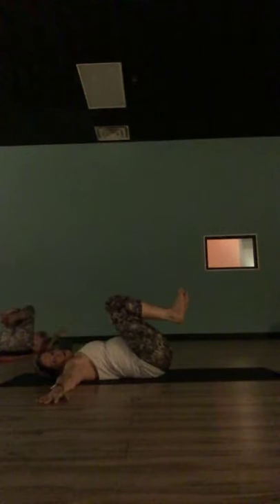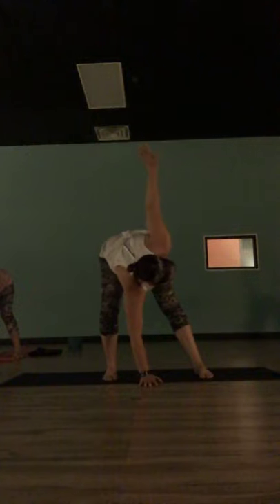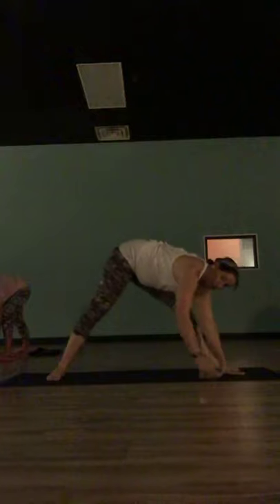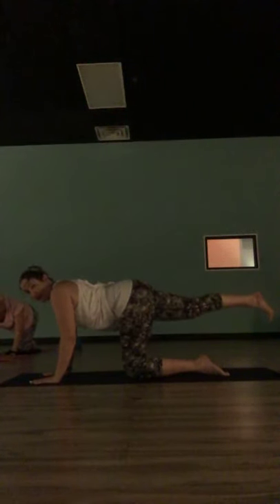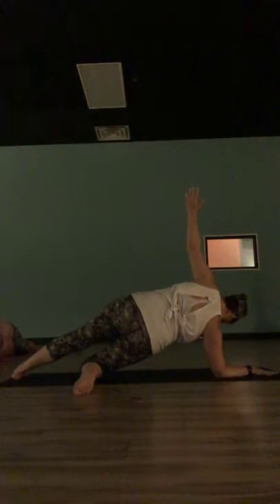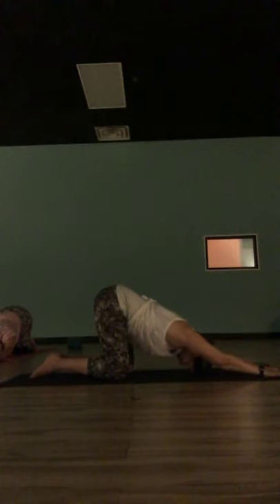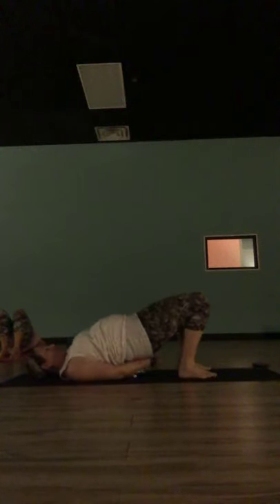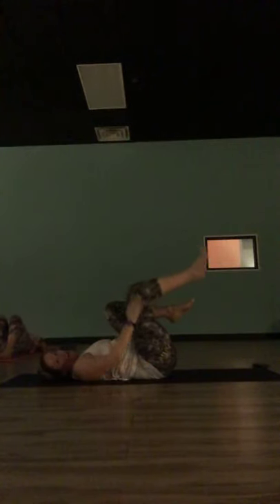Fit Family Gentle 8/6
Gentle Yoga